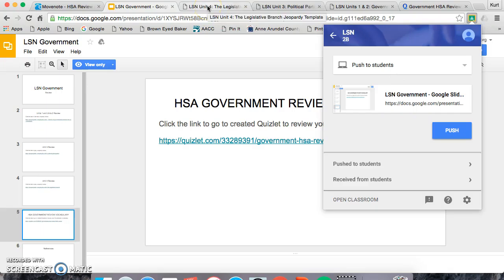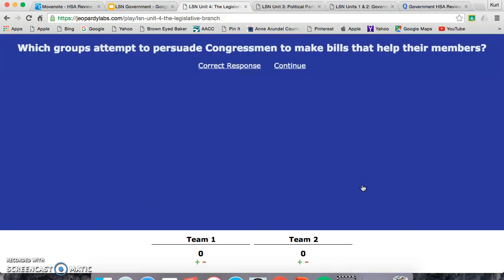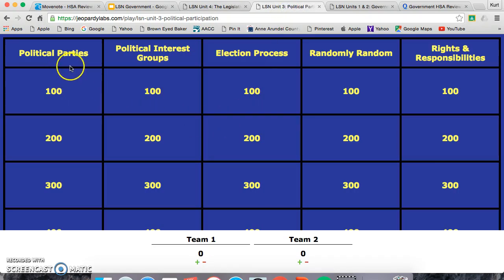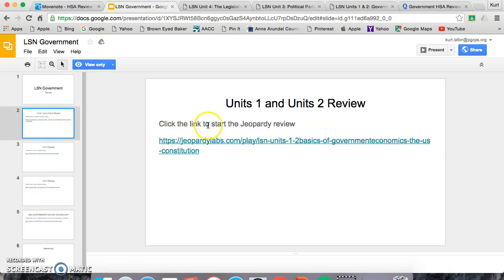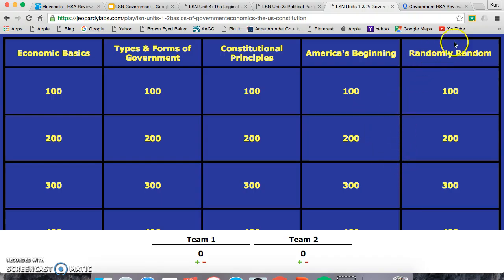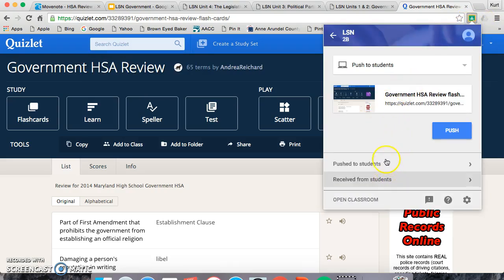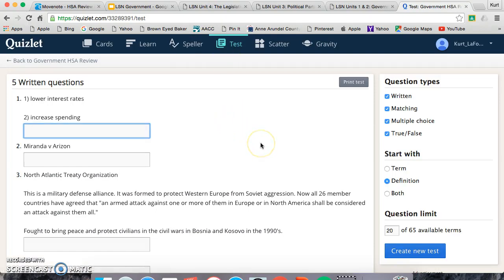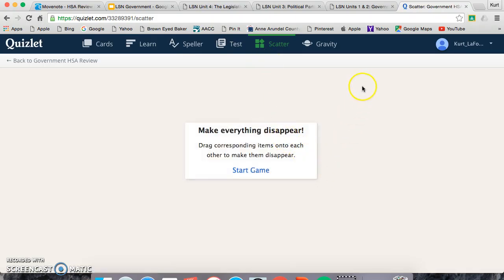Demonstration of Assessment For Government Course